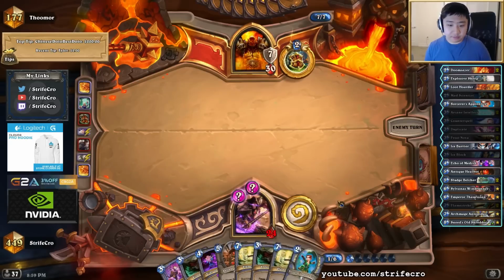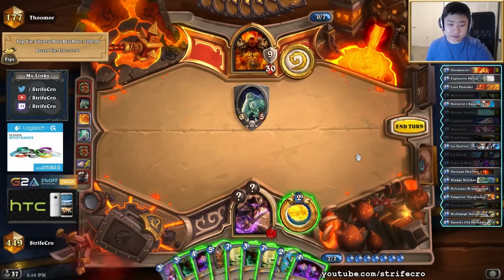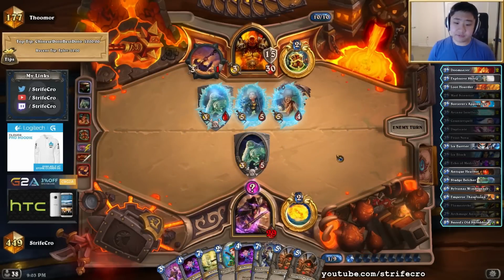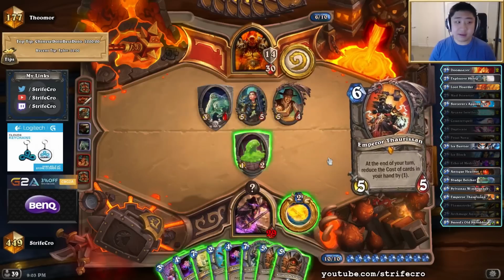Emperor Thaurissan is a stupid card - Hearthstone game of the day #59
While Emperor Thaurissan adds a ton of new viable decks into the game, a lot of the decks based around him aren't too healthy for the game because of the low interaction playstyle of them. I don't have a problem with the decks showing up, but formats where these decks are considered the best (I am mostly talking about Patron Warrior and Freeze Mage) are less fun than formats where high interaction decks are the strongest. Emperor is actually a really fun card, but I feel at the current power of it and the decks that can be built around it, it doesn't give the opponent enough time to do enough.